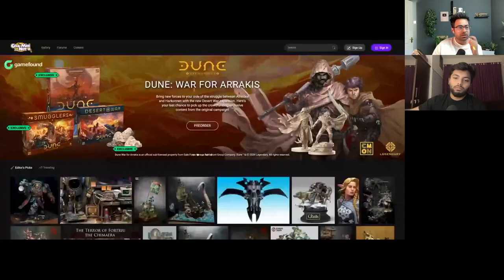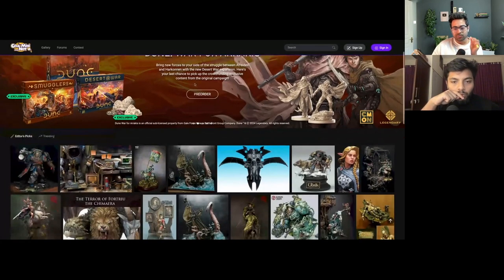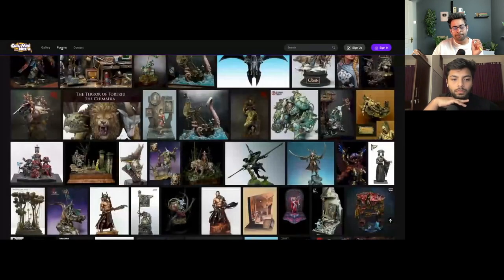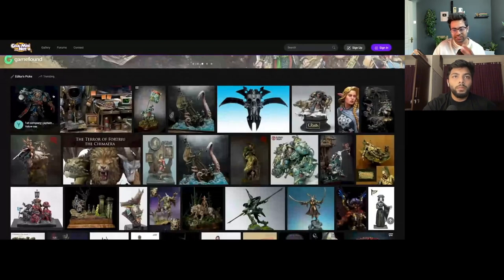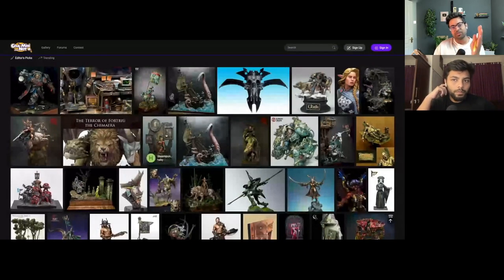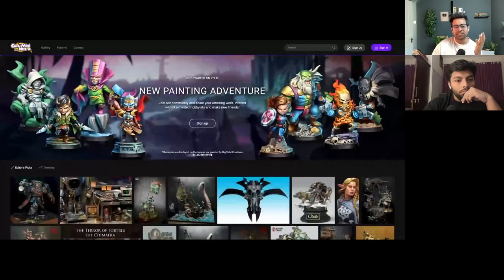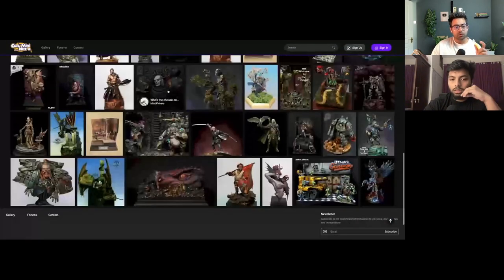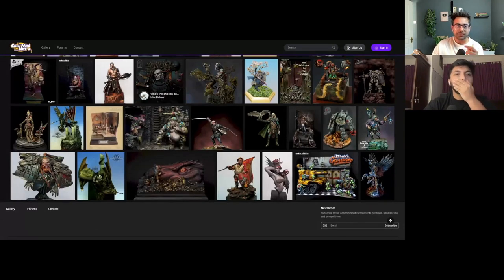বোর্ড গেমের ক্যারেক্টার ফ্যানদের কাছে বিক্রি হচ্ছে লাখ টাকায়